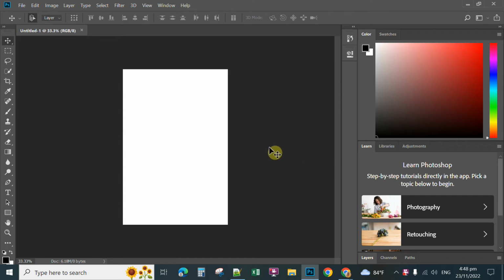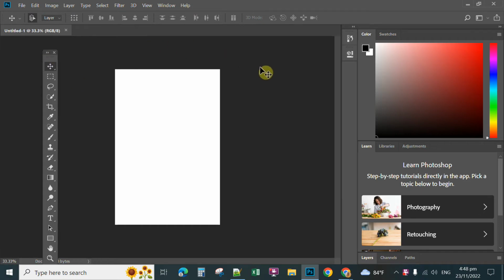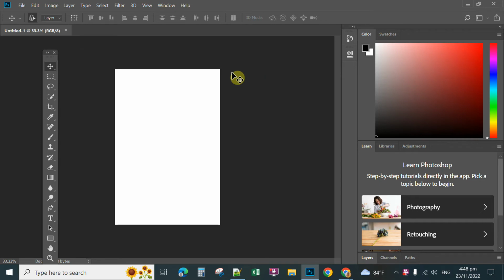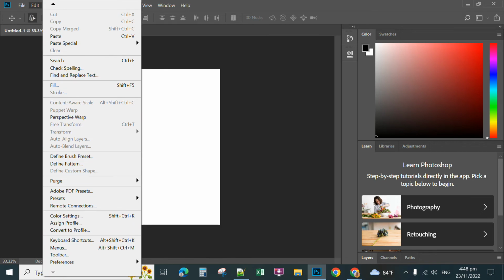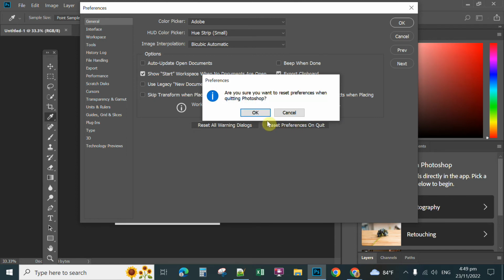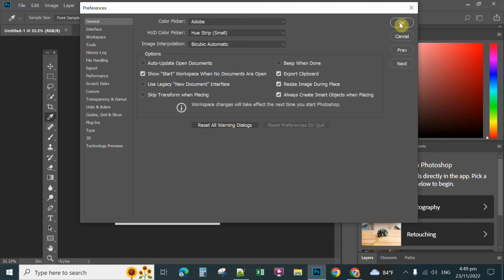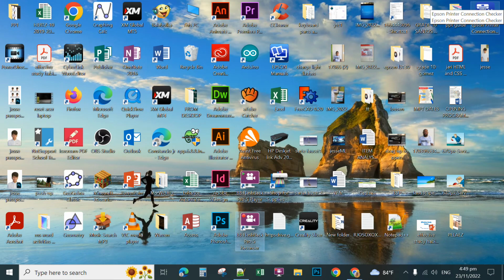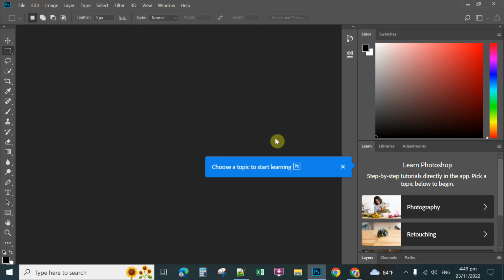How to reset adobe photoshop interface to its default setting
How to reset adobe photoshop interface to its default setting, if toolbar, options bar, layers panel are disarrange